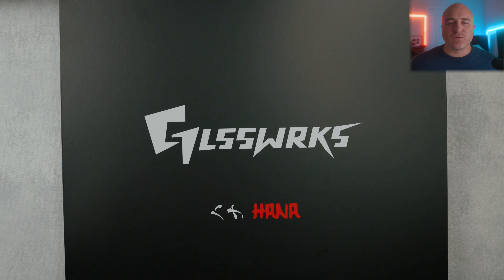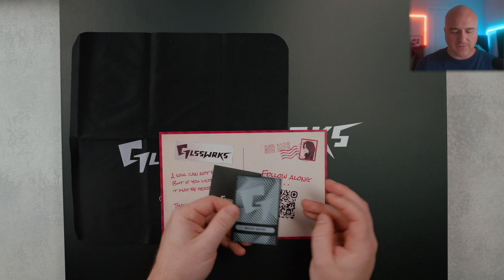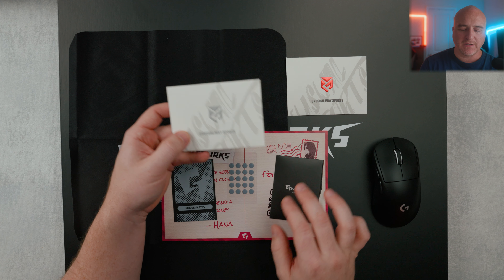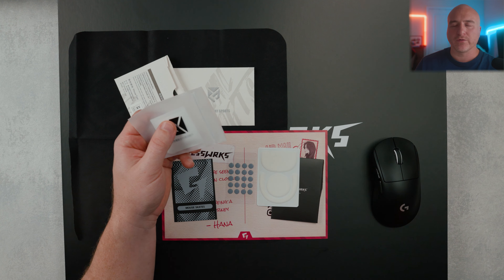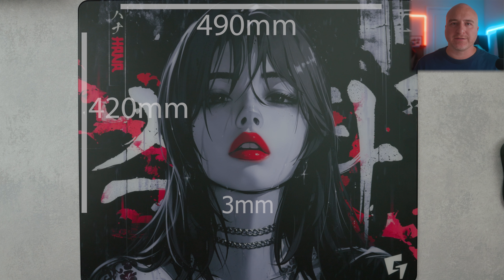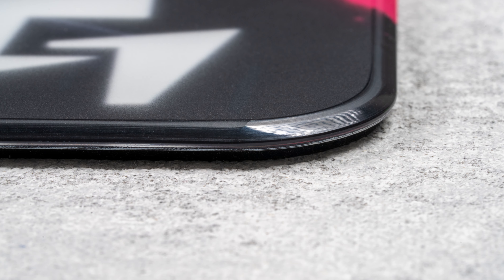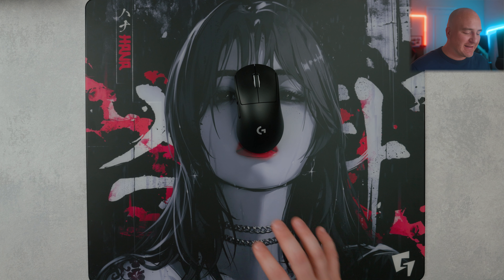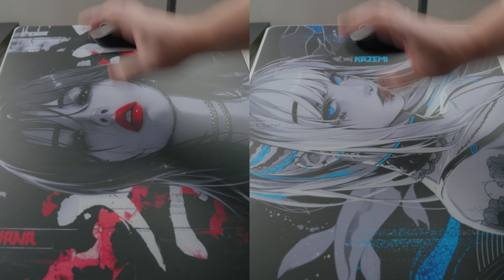Perfectly Crafted - GLSSWRKS Hana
00:00 Intro
00:45 In the box
02:19 Clarity
02:41 Size
02:51 Base
03:31 Surface
04:02 Performance
04:48 Final thoughts

My Top mice:
Lamzu Maya
Lamzu Maya X
Endgame Gear XM2w
Lamzu Atlantis OG V2 4K

PC Specs:
Graphics card

Camera Setup:
Face and Photography
Face Lens
Photography Lens

Top Down Camera
Top Down Lens